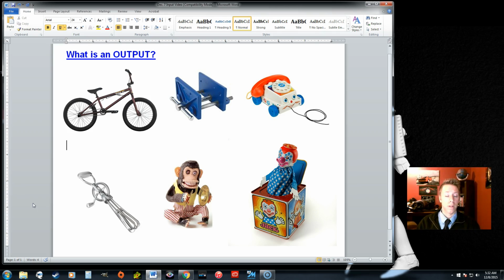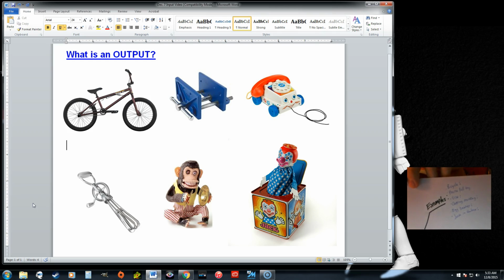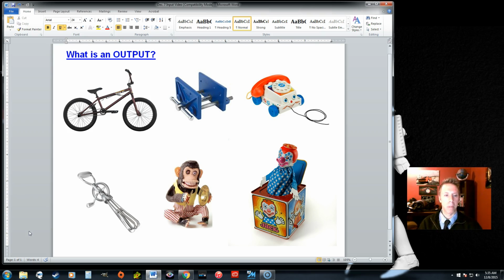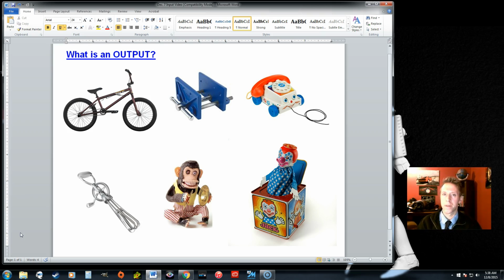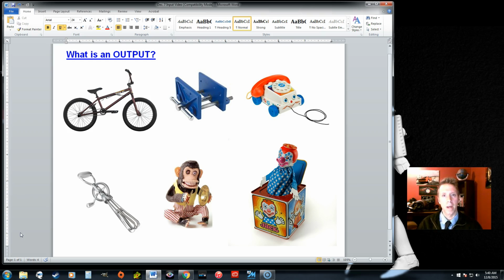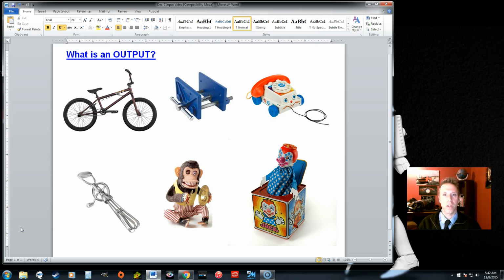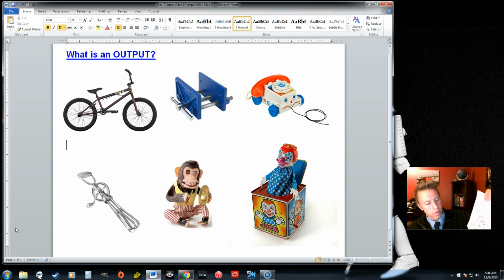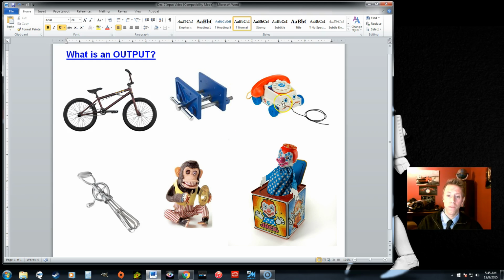Mechanical Systems: Outputs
For this lesson we determine what an output is.  It is not as simple as where the energy exits a system!  Let's figure out why!  This is an interactive lesson on Educanon.com.